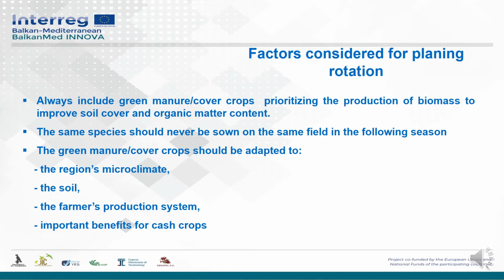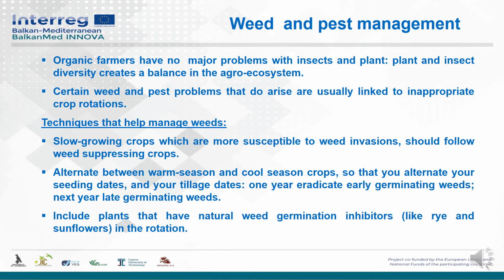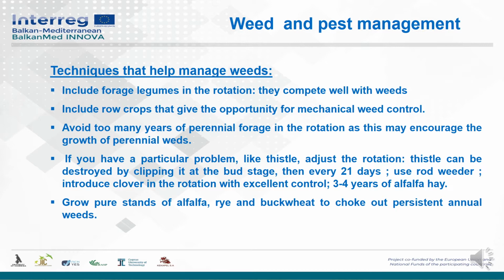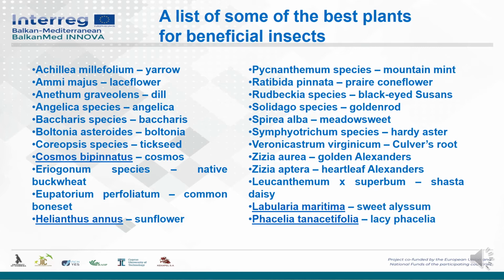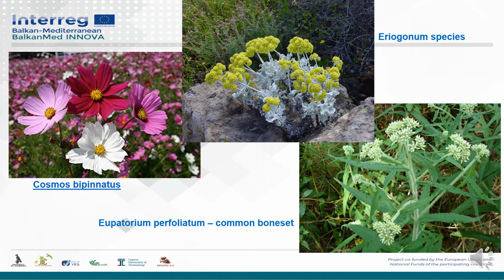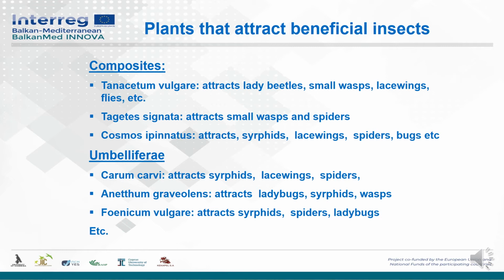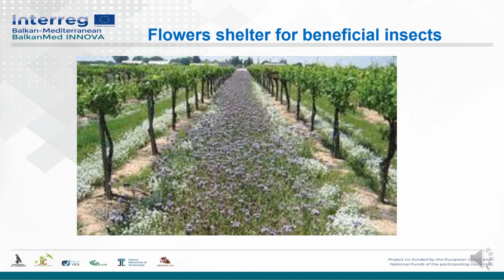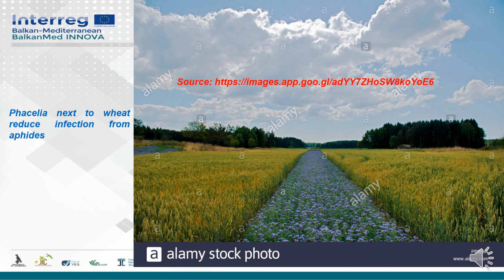SOIL FERTILITY MANAGEMENT PART 10